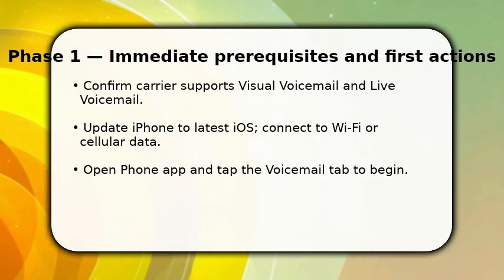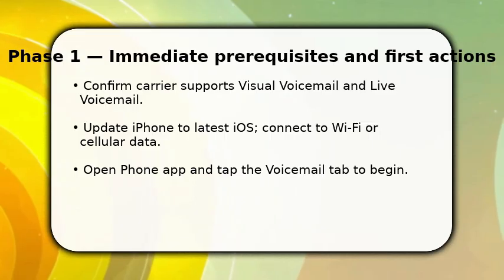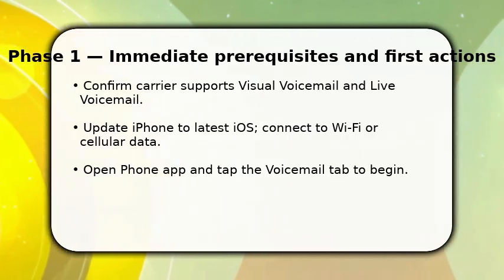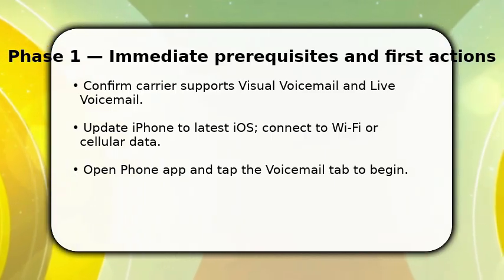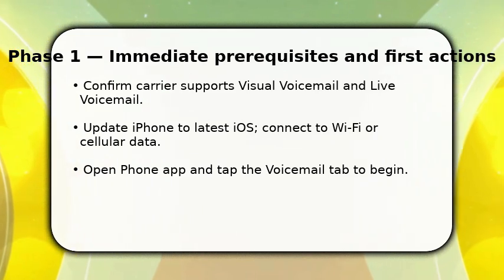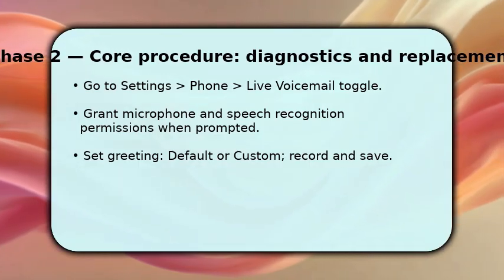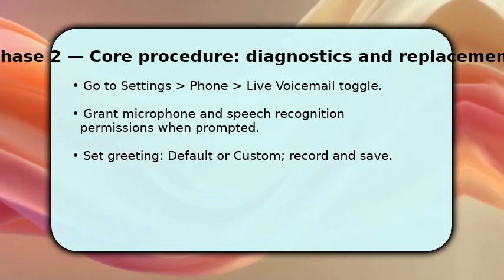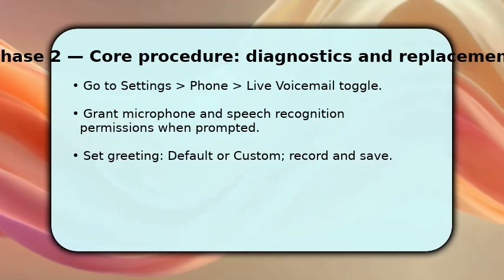How to Set Live Voicemail on Iphone - Step by Step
How to Set Live Voicemail on Iphone - Step by Step | 🔒 Surfshark VPN Deal — Stay private and secure. $1.99/mo + 3 Months Free ▸

Learn the step-by extricate process of setting up live voicemail on your iPhone with our comprehensive guide. From enabling features to customizing settings, discover how you can manage incoming calls and messages effectively.

live voicemail, iPhone setup, manage callers, customize voicemail, call handling